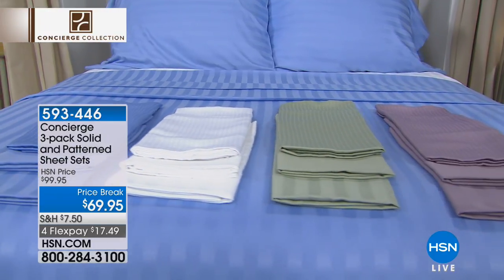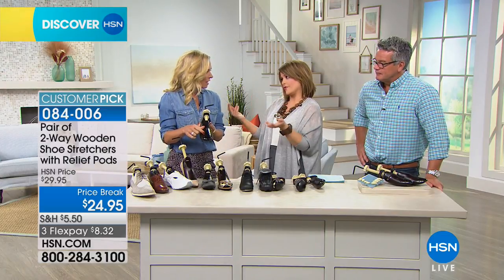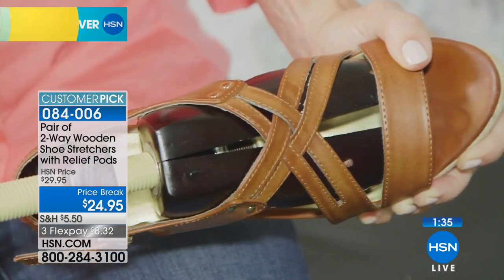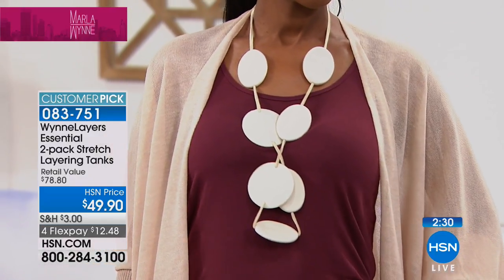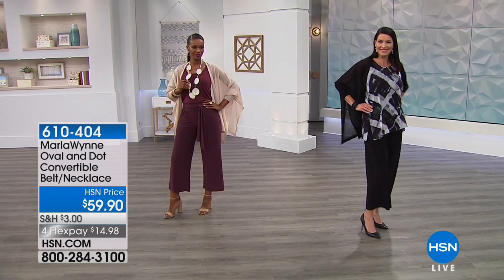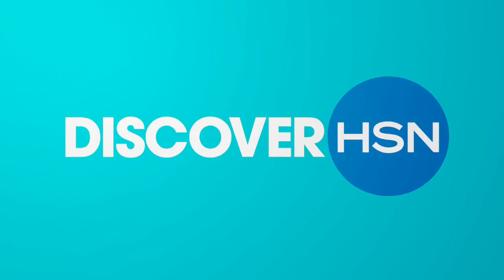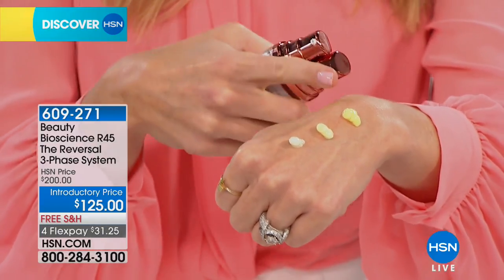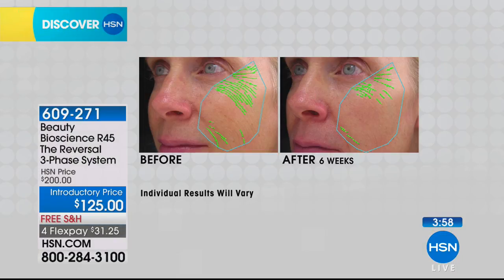HSN | Discover HSN 08.18.2018 - 11 AM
Discover what HSN has to offer in action packed hours filled with amazing values and customer picks.